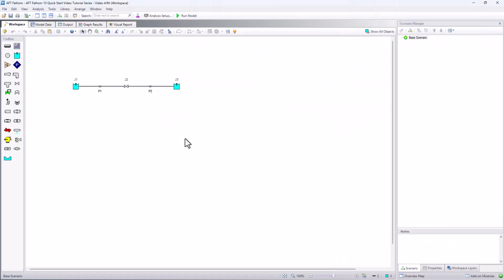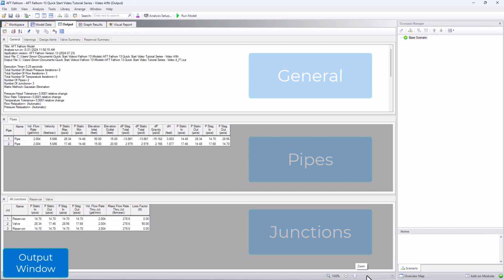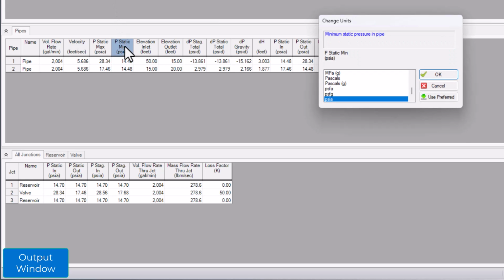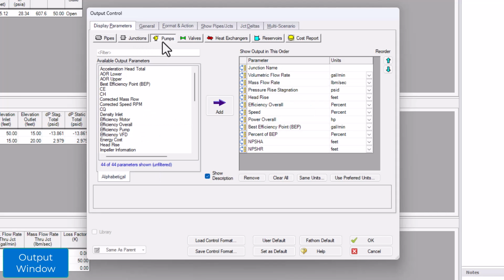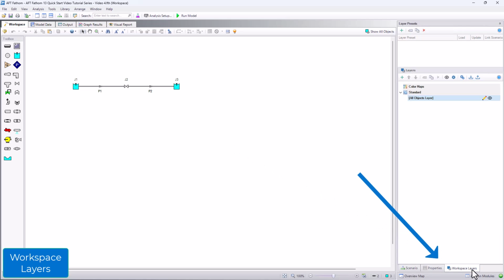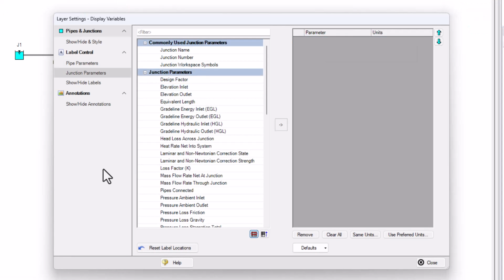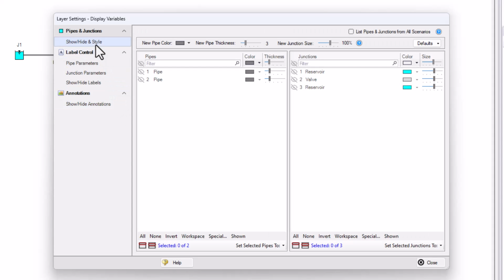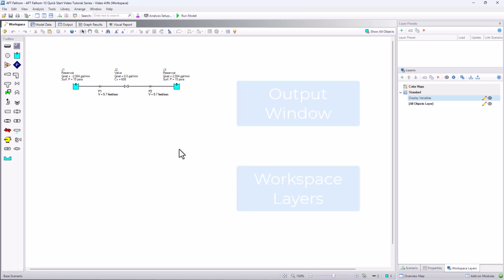Fathom Quick Start Video 4: Run a Model and View Results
Video 4 of 5 to introduce and train new engineers on how to use Fathom, a pipe flow modeling software for steady-state analysis of incompressible liquids and low velocity gases. In this video, users will learn how run a model and view the results in the Output and Visual Report windows in  Fathom.

Fathom is a fluid dynamic simulation software to calculate pressure drop and pipe flow distribution in liquid and low-velocity gas piping and ducting systems.